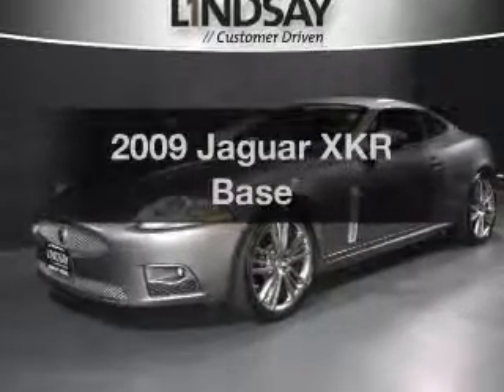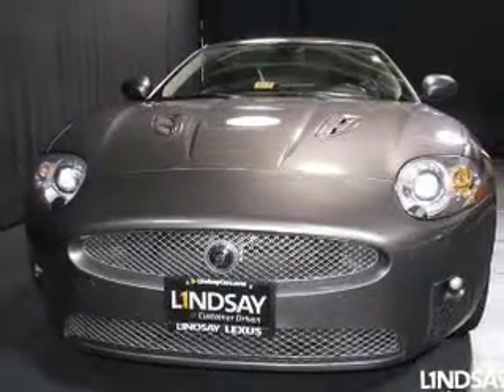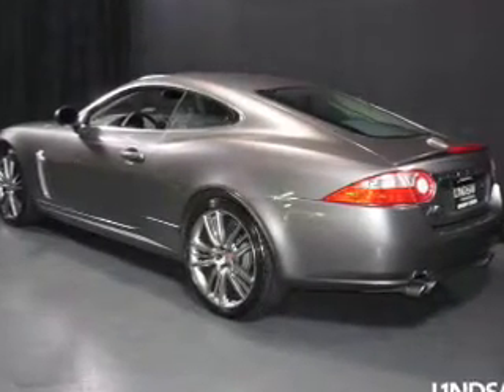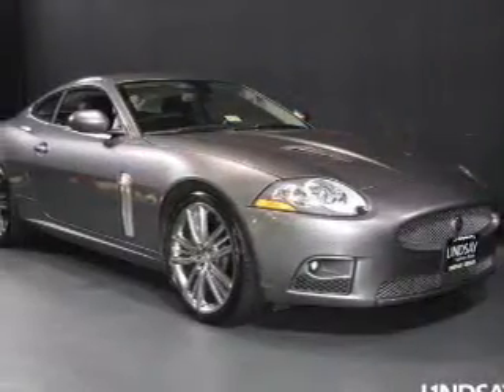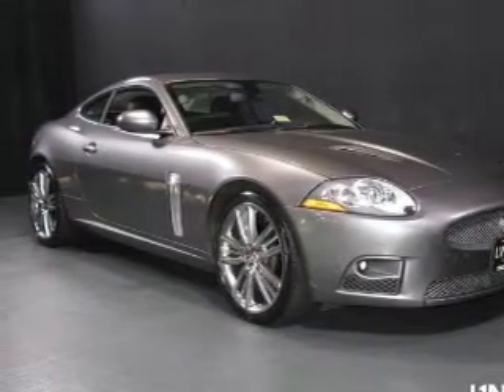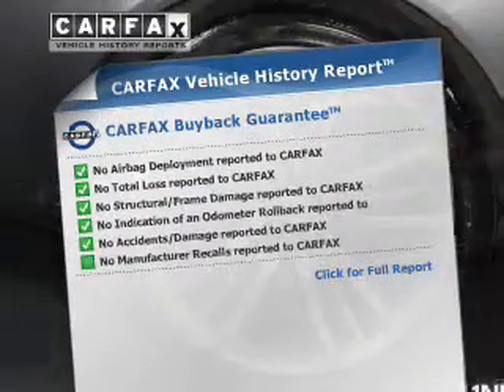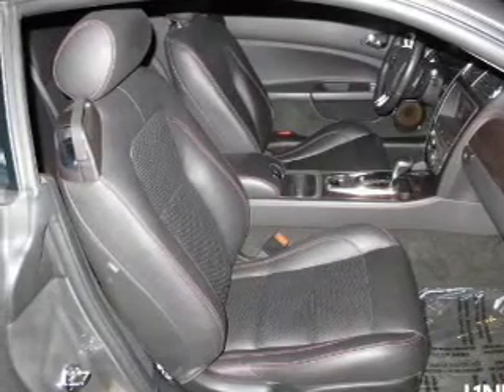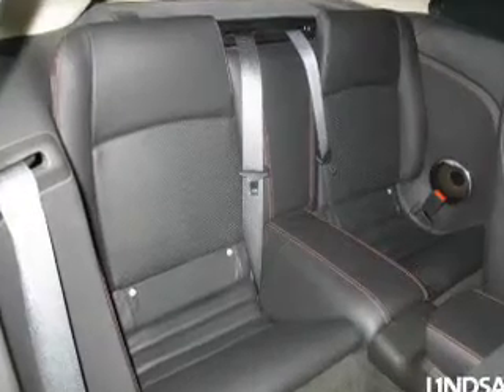2009 Jaguar XKR - Alexandria VA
Year: 2009
Make: Jaguar
Model: XKR
Trim: Base
Engine: 4.2 liter 8 cylinder 32 valve MPFI DOHC Supercharged
Transmission: 6-Speed Automatic
Color: Shadow Gray
Mileage: 26402
Address:
3410 King St.